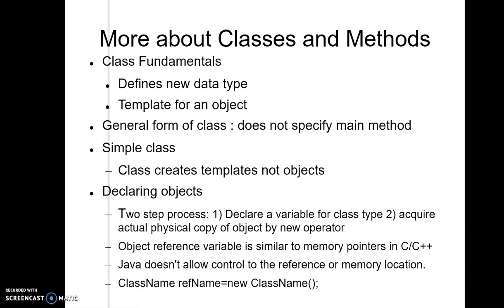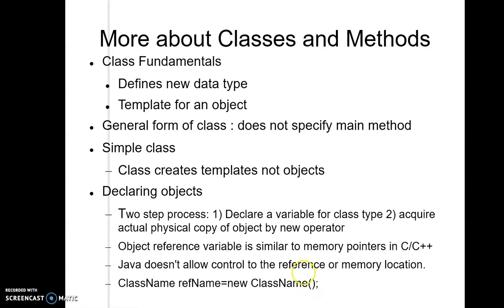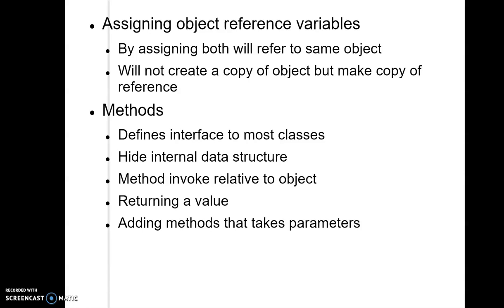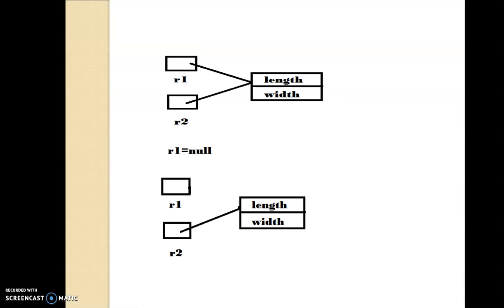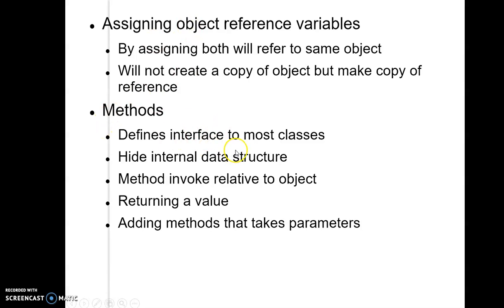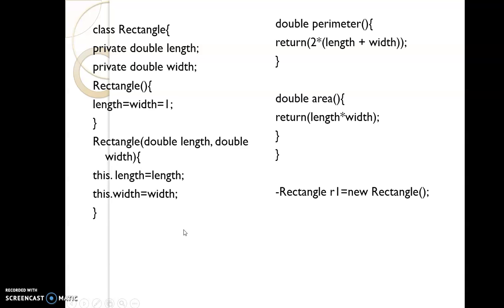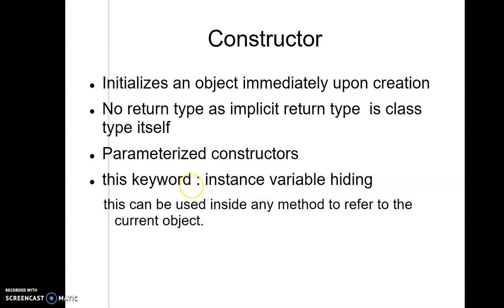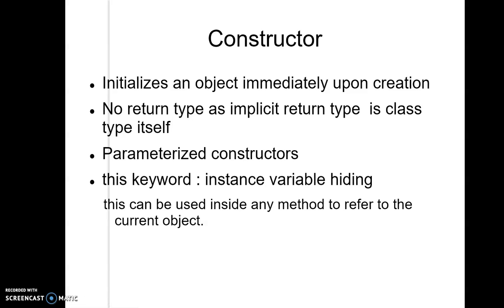More About Classes And Methods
This video demonstrate more about Classes and Methods in Java